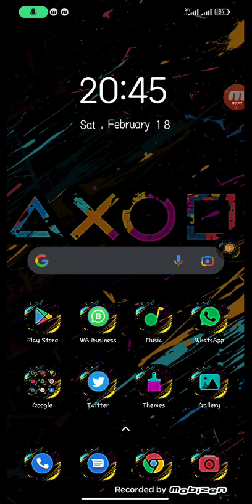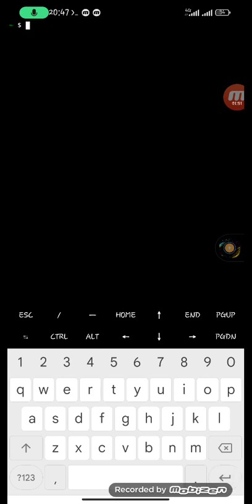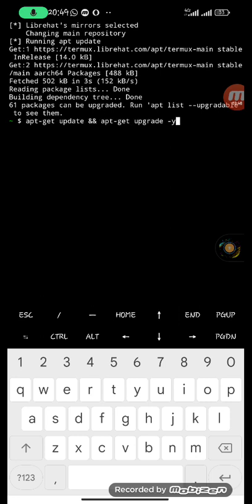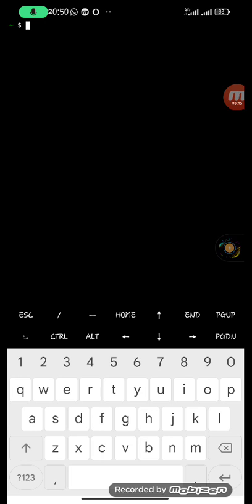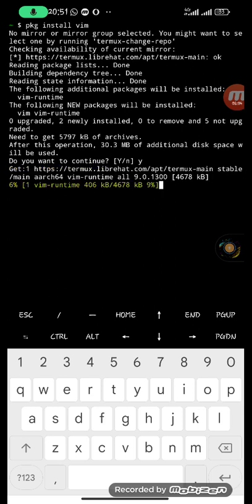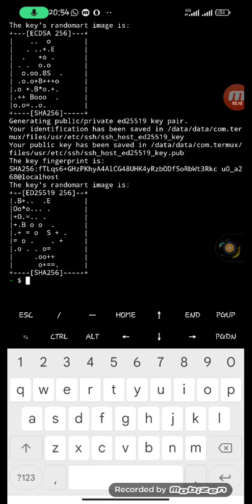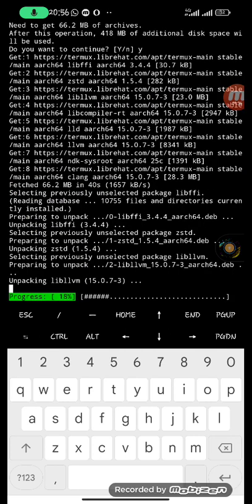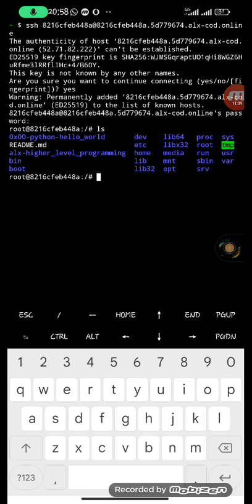How to download and setup Termux for ALX projects.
This is a video on how to download and setup termux application on Android devices.

After installing run the following commands as in the video;

apt-get update && apt-get upgrade -y

pkg install vim

pkg install emacs

pkg install openssh

pkg install clang.